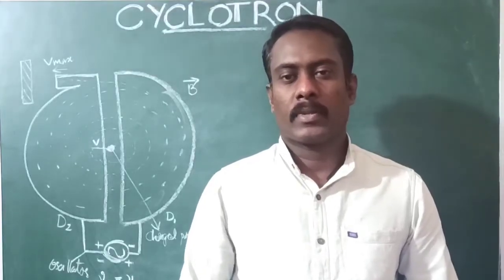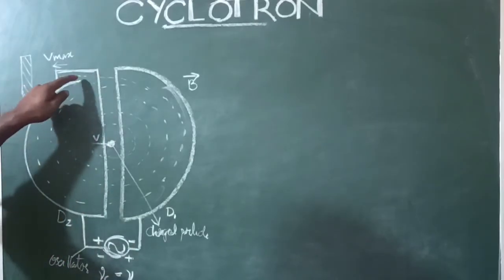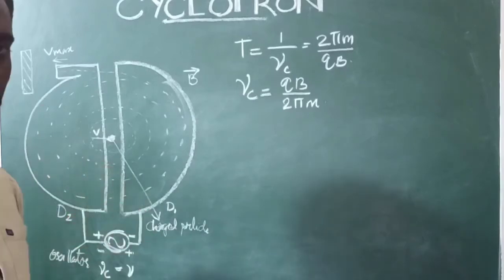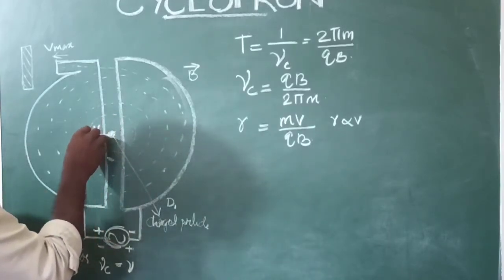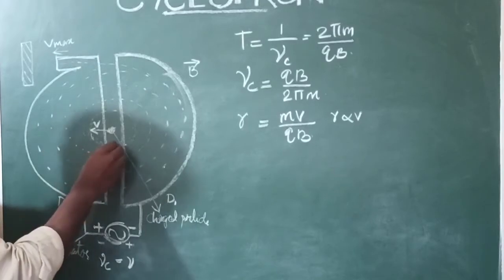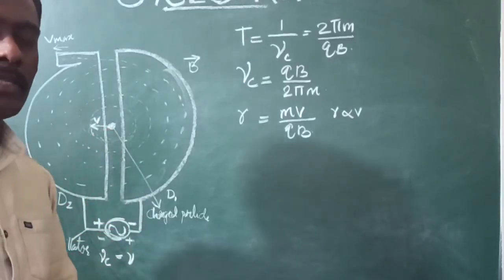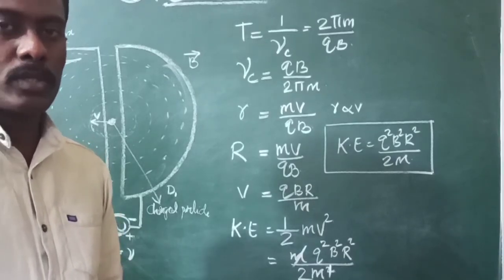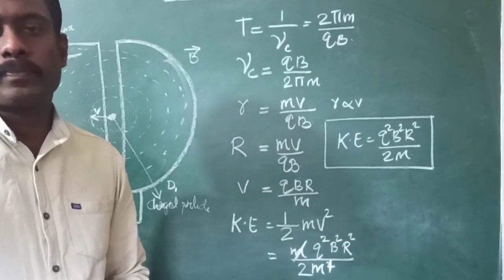CYCLOTRON || CLASS XII || PHYSICS